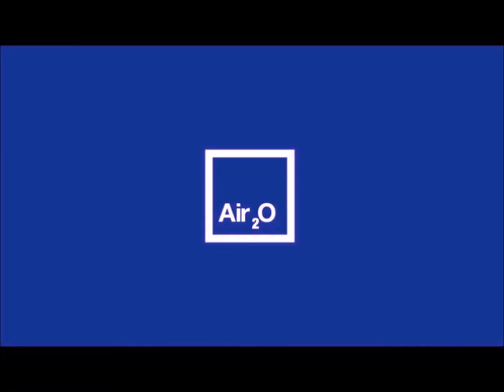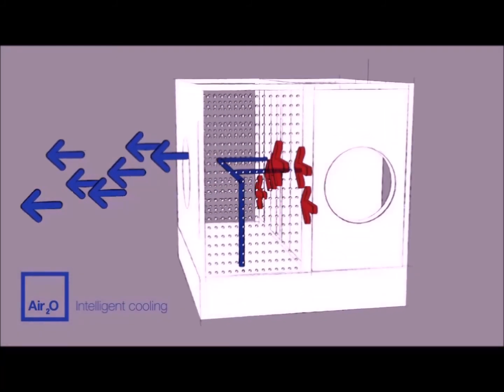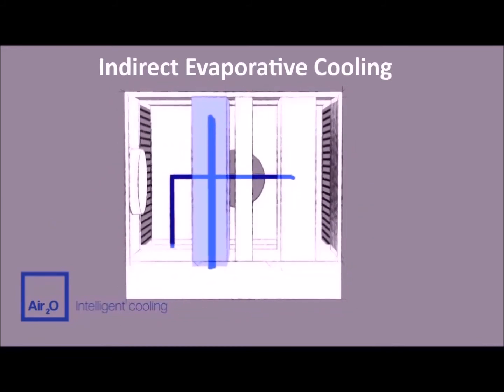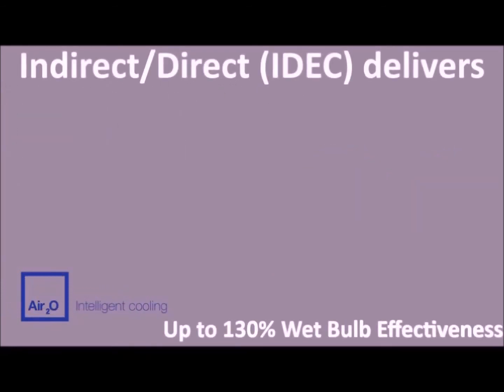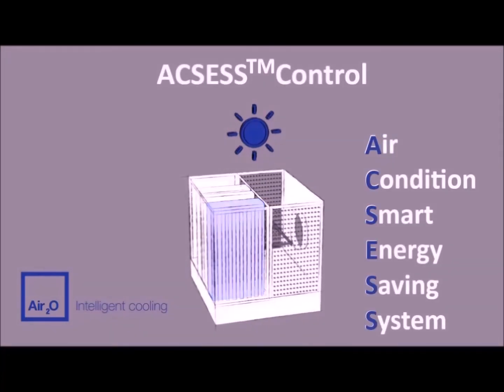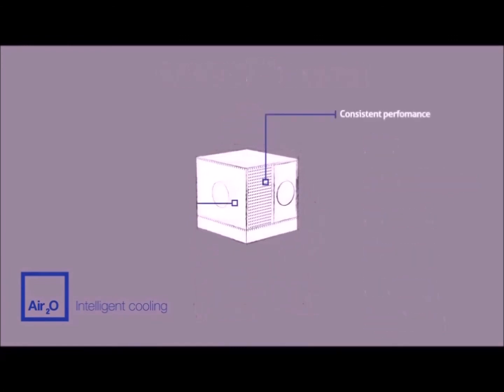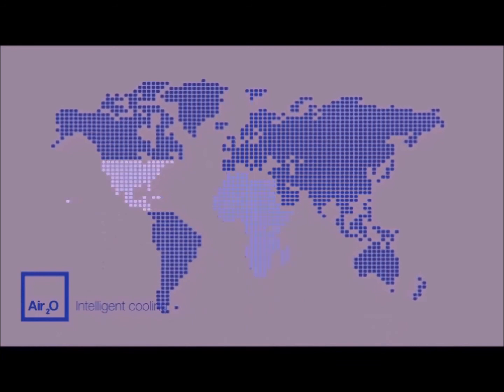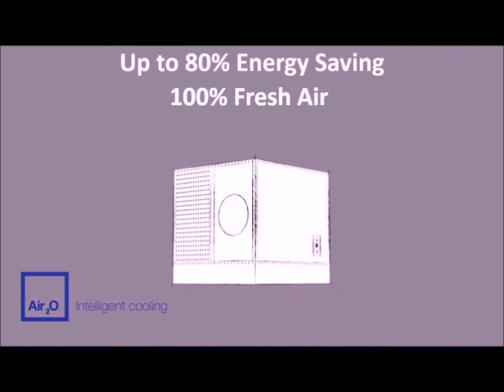Air2O Intelligent cooling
Air2O  integrates several cost efficient technologies to deliver 100% fresh air cooling, the technology namely Indirect Direct Evaporative Cooling Technology (IDEC) has infinite energy savings potential especially in hot climatic conditions Air2O can save 40 to 80% of energy with minimal water consumption.